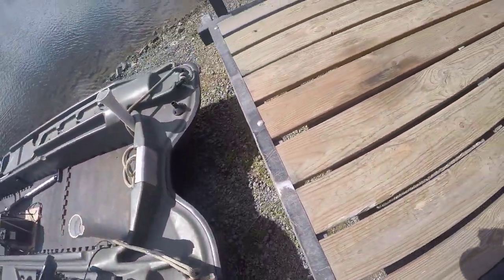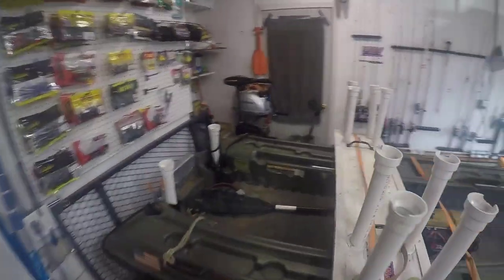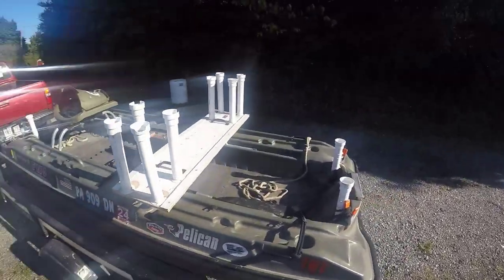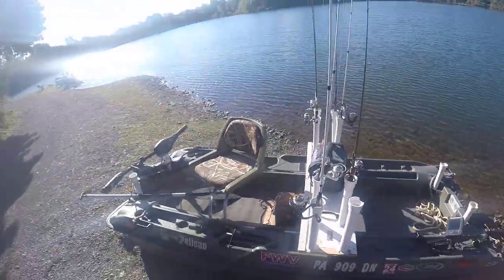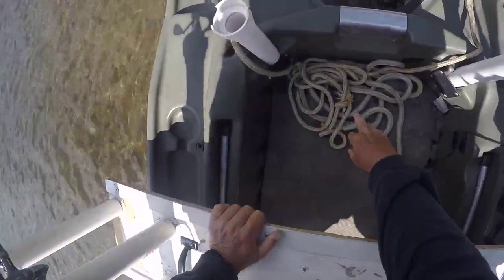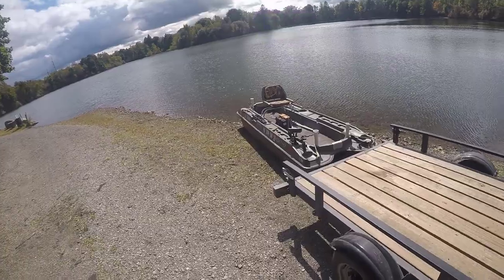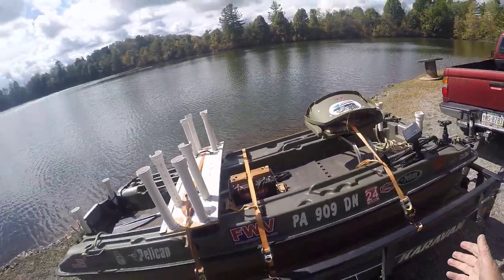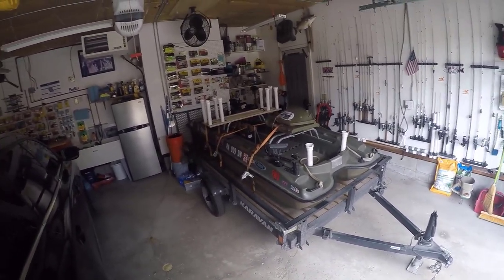PELICAN BASS RAIDER - LOADING AND UNLOADING COMPLETE PROCESS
Stepping through the complete process of loading and unloading the Pelican Bass Raider at home, at the lake and back home again.  Checkout and comment on my process.